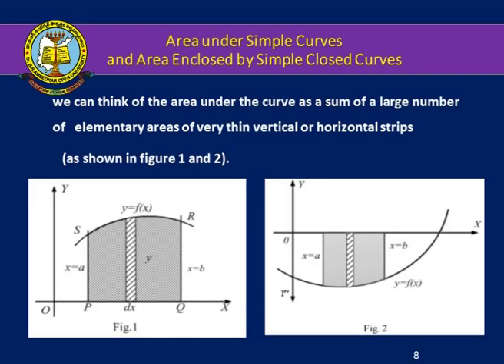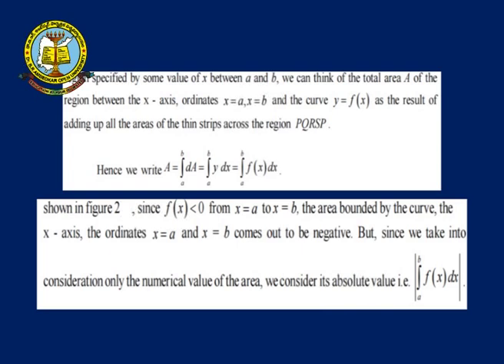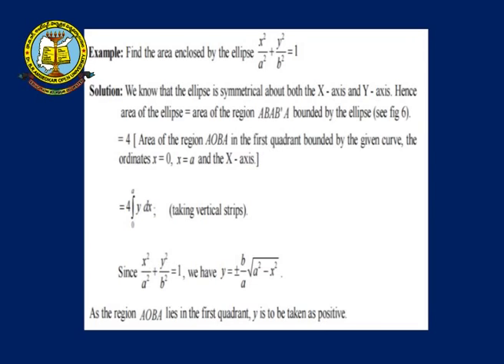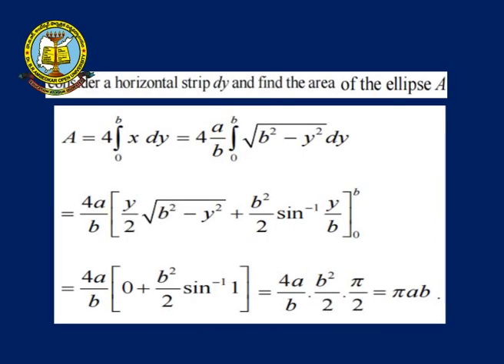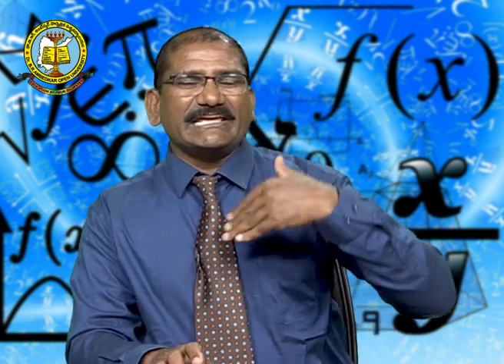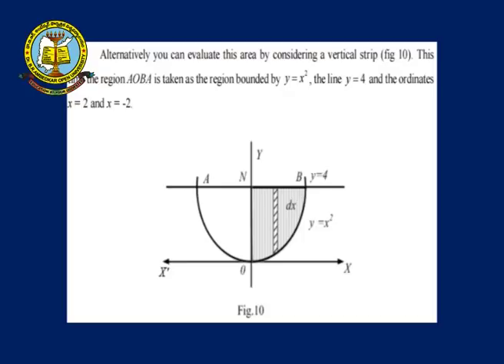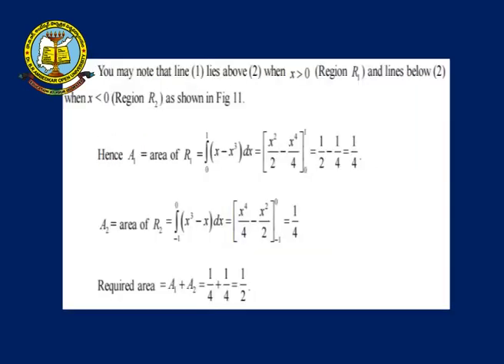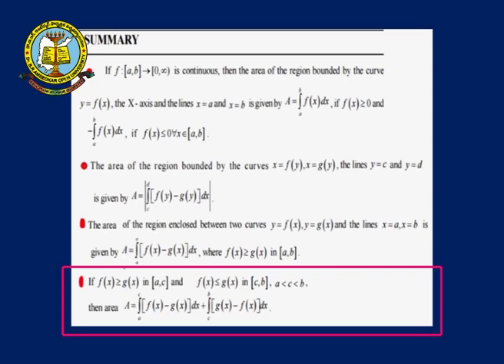BRAOU UG 2nd Year 3rd Semester Maths: APPLICATION OF INTEGRATION AREAS